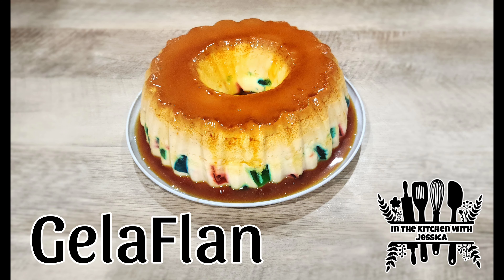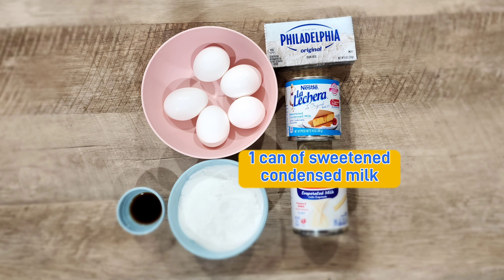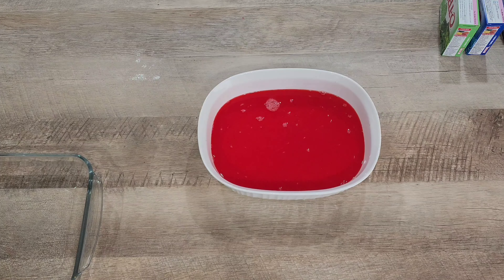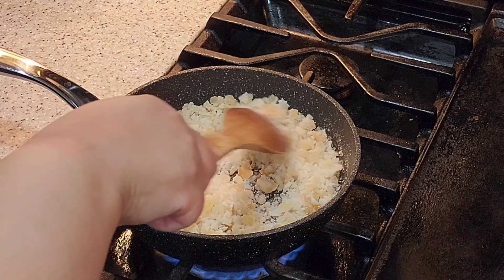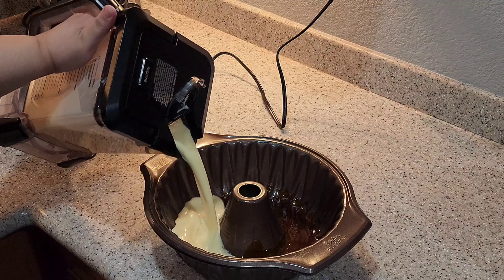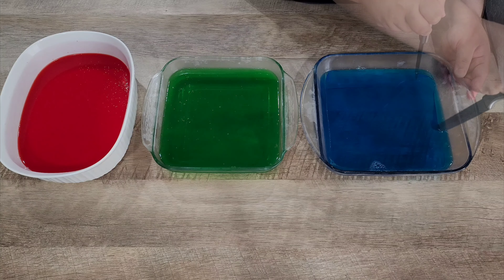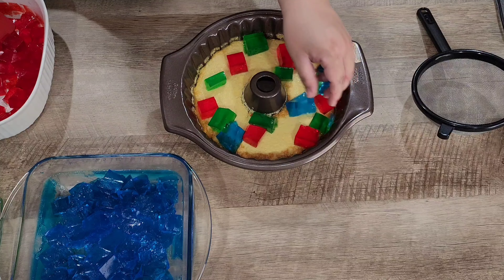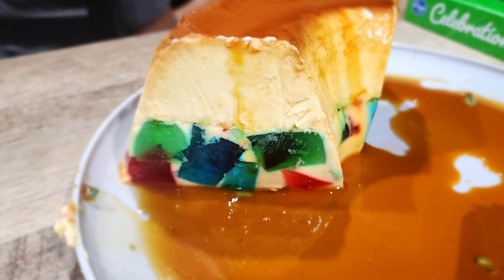How to make a Gelaflan | Two desserts in one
Hello Everyone, glad you're here! This delicious two desserts in one is amazing. My family and I enjoyed it and I hope you do too.

Geletain Ingredients:

1 can of sweet condensed milk
1 can of evaporated milk
1 can of table cream
4 envelopes of unflavored gelatin
1 tbsp of vanilla extract
1 6 oz of berry blue gelatin
1 6 oz of lime gelatin
1 6 oz of strawberry gelatin

Flan Ingredients:

1 cup of sugar
1 can of evaporated milk
1 can of sweetened condensed milk
1 8oz of cream cheese
1 tbsp of vanilla extract
5 eggs